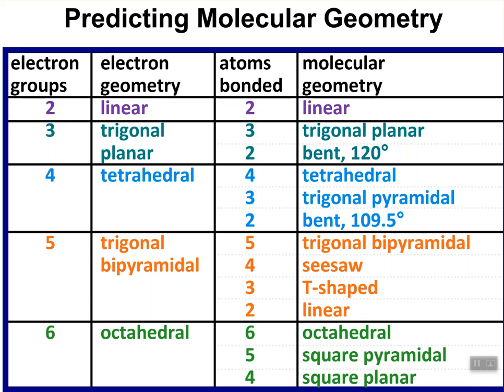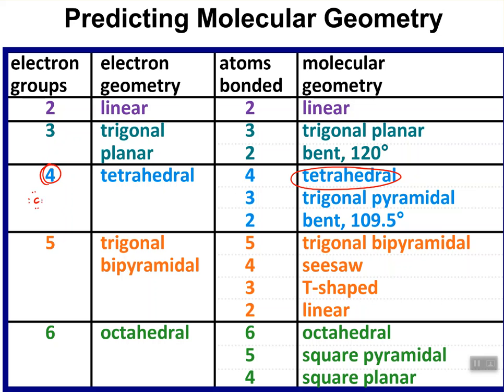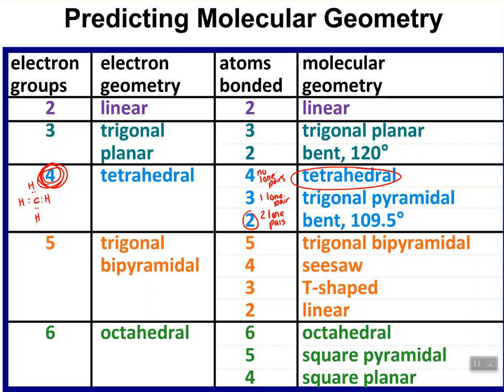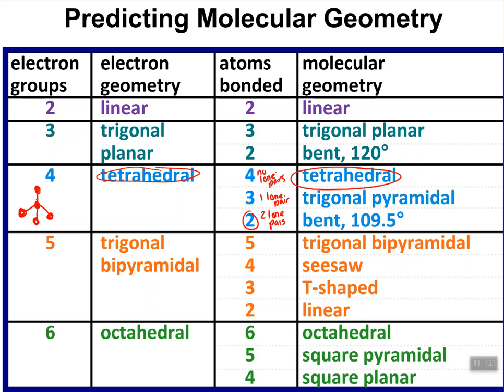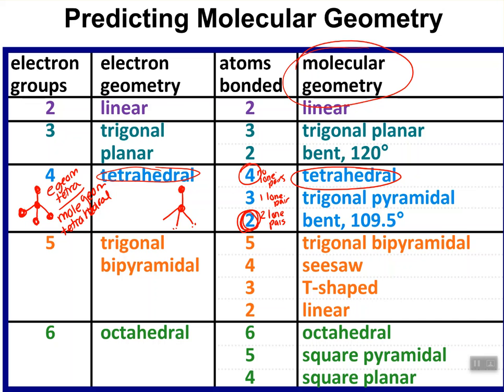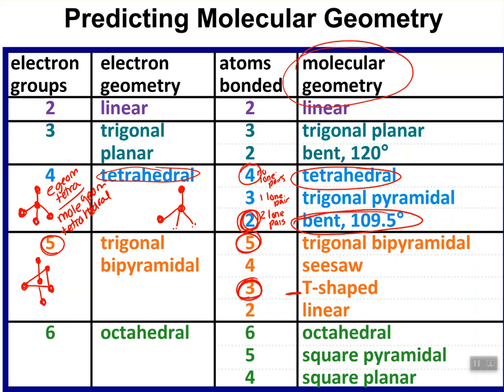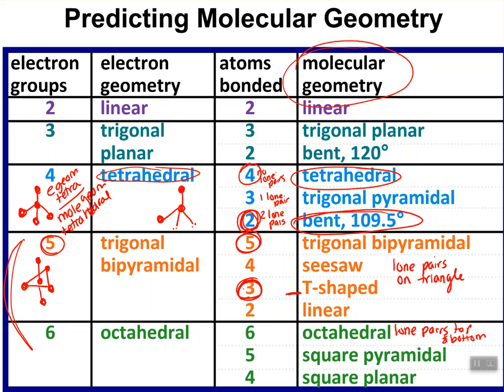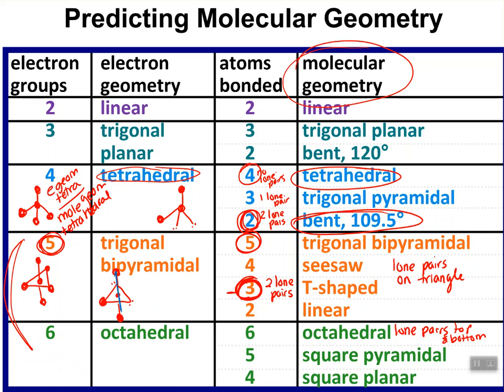bonding lecture ppt 4 before animaions